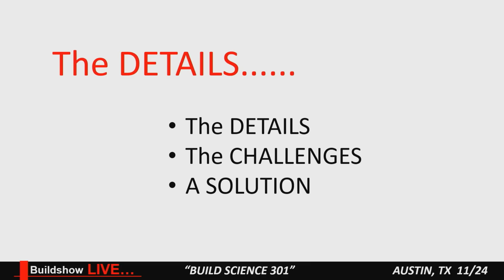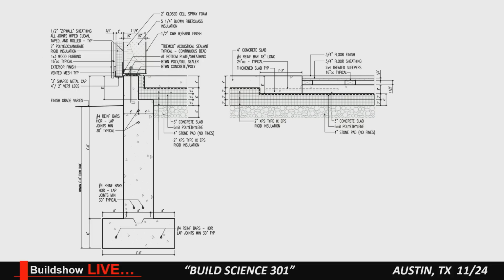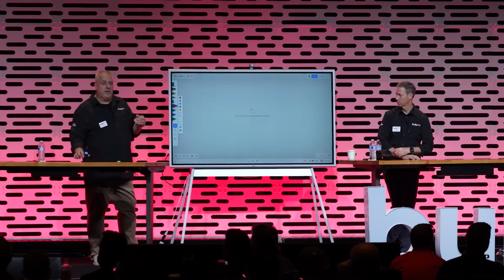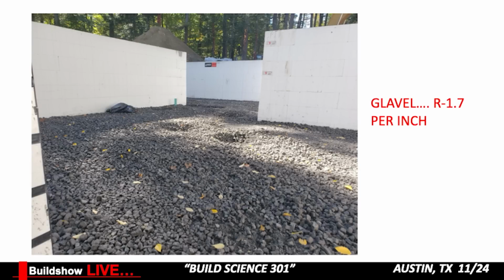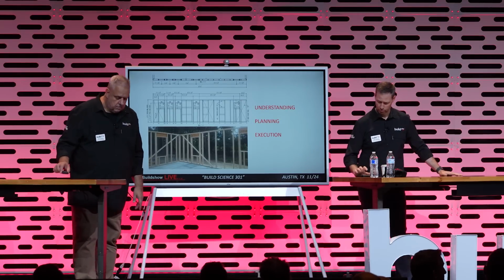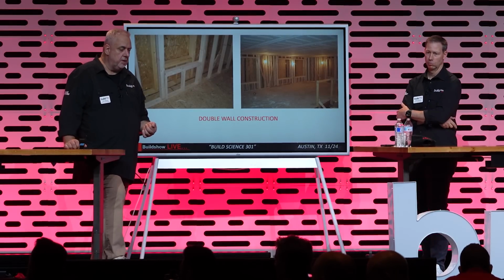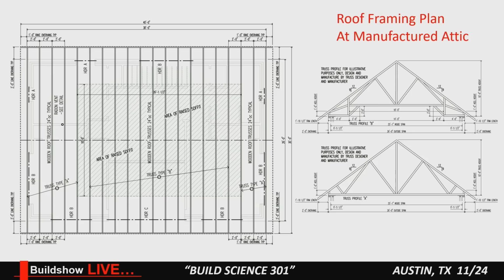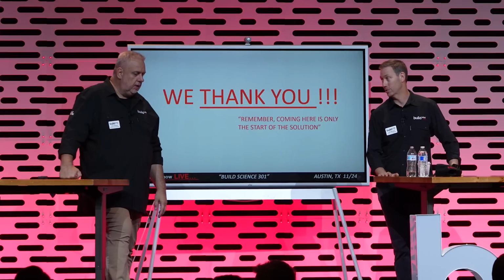Build Science 301 – Build Show LIVE edition!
Get a sneak preview to the upcoming “Build Science 301” series airing on the Build Show in 2025, in this recap of Matt Risinger and Steve Baczek’s VIP education session from Build Show LIVE 2024.
VIP BSL 2024 ticket-holders were the first to hear the third installment of the Build Science™ curriculum. Steve and Matt dissect critical assemblies examining how to maintain air, water and thermal barrier continuity for foundation, above grade wall, and roof assemblies. Learn from the experts how to properly detail these assemblies to put each of them in a position to succeed.